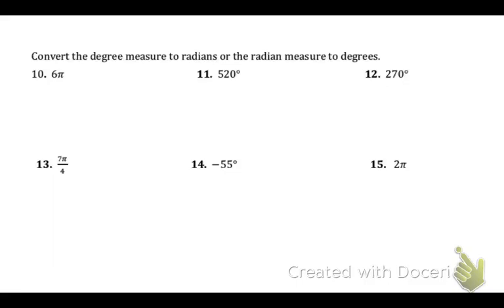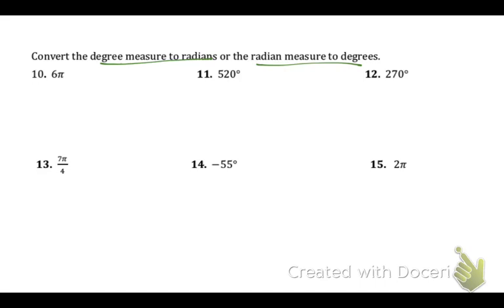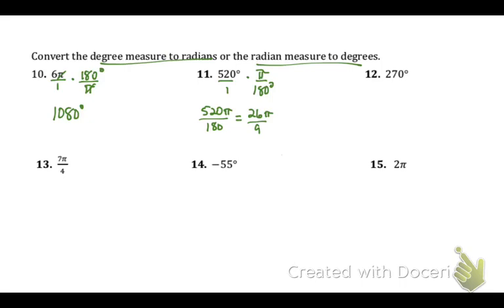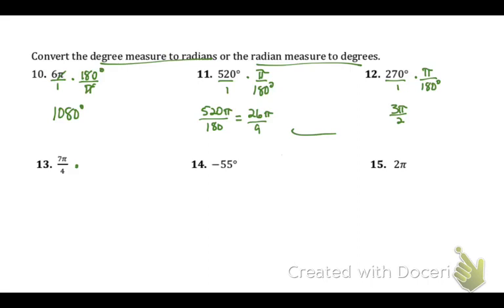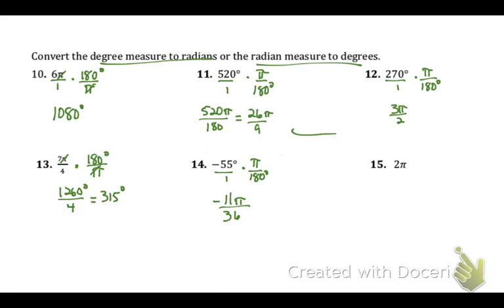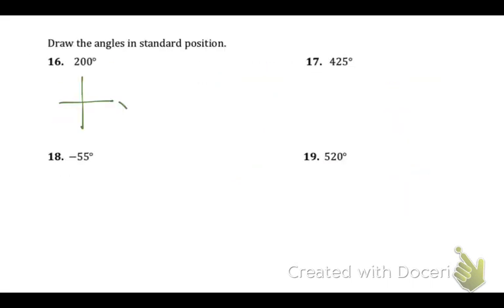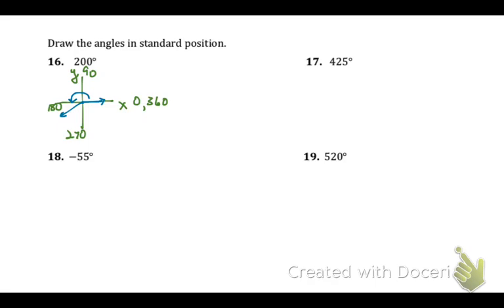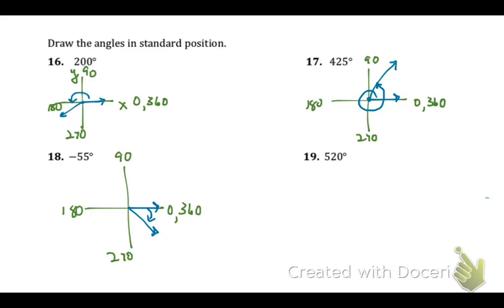Alg 2 Unit 9 Study Guide #10-19